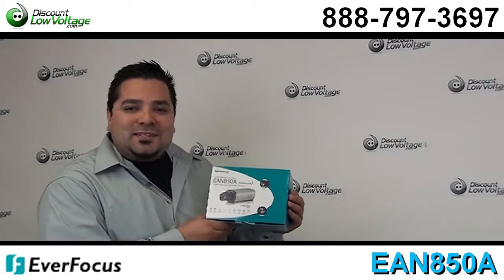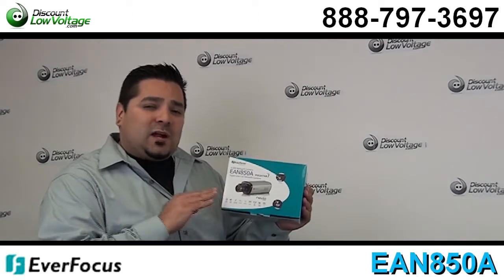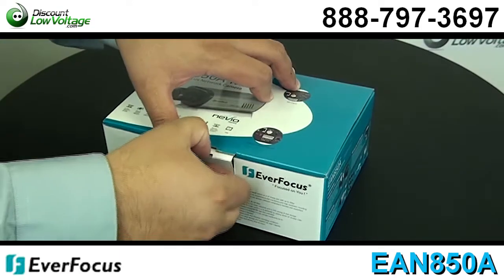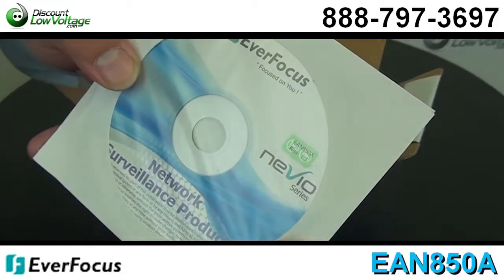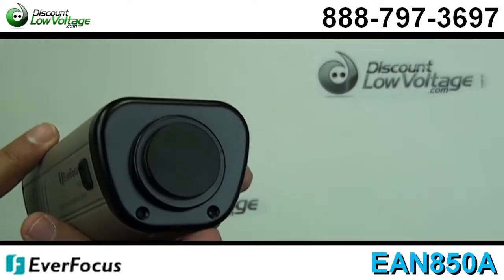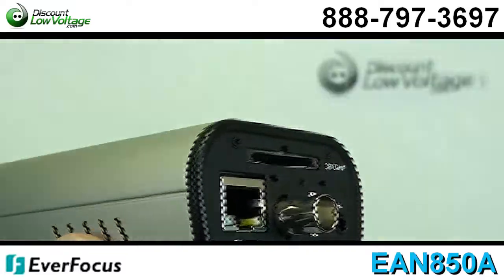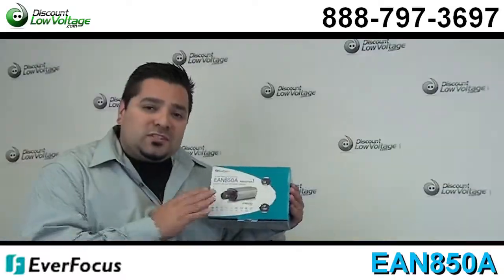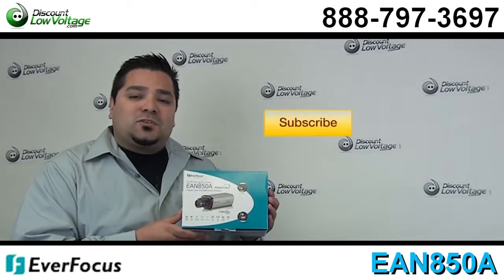Everfocus EAN850A IP Network Camera with Super Low Lux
Triple stream H.264/MPEG-4/MJPEG digital signal output with up to 30FPS at full D1
H.264/MPEG4/MJPEG output for simultaneous live monitoring and high resolution recording
Support 4 independent video streams that can provide different compression formats and resolutions
Power over Ethernet (PoE) IEEE 802.3af
Built-in NeVio Express management software for viewing and recording at up to 16 cameras with
pre-defined screen views and site address book
BNC test monitor output for the convenience of quick focus and diagnostics right at the camera site
Built-in Dynamic Noise Reduction (DNR) for noise reduction and a 70% saving of disk storage
Super high sensitivity of 0.002 Lux/F=1.2 is achieved by setting SENS-UP Shutter x128
Bandwidth control:64K/128K/256K/1M/2M/4M/8M bps
Built-in network interface (10Base-T/100Base-TX) for remote monitoring via PC
Support MDI/MDI-X auto crossover function
Smart Wizard settings for various Event & schedule recordings
Built-in SD memory card slot for local storage
Support SD high capacity
Built-in digital zoom function
Two-way audio